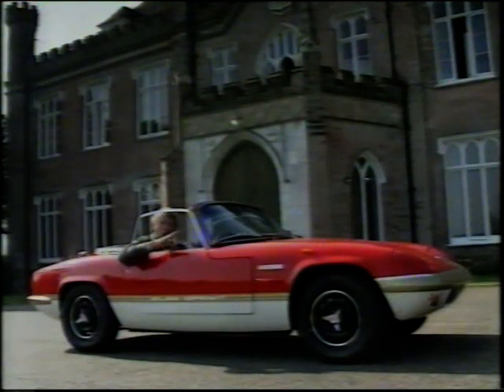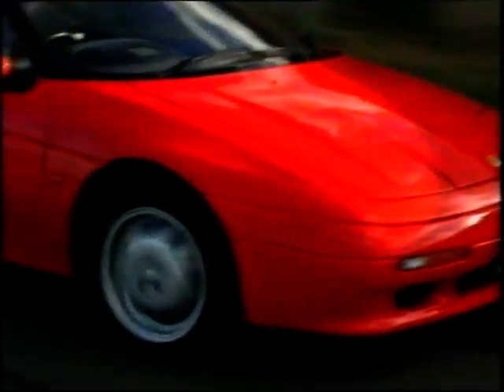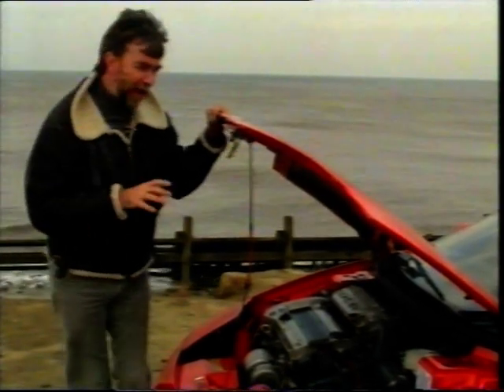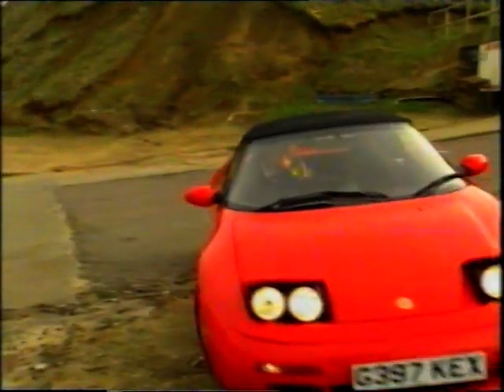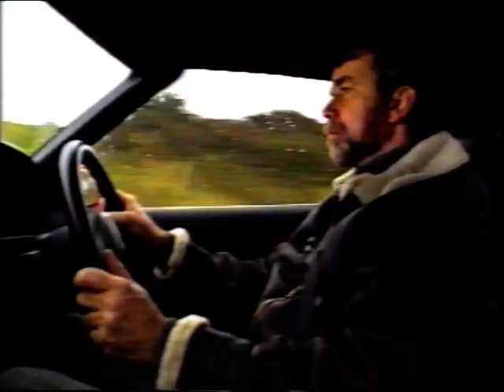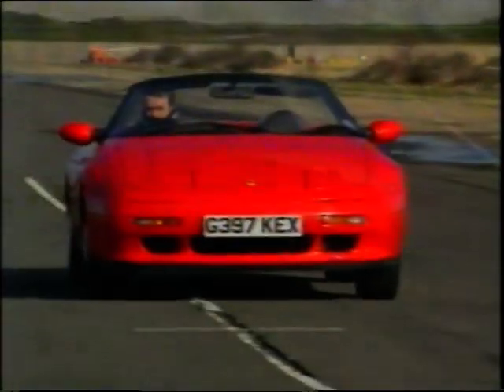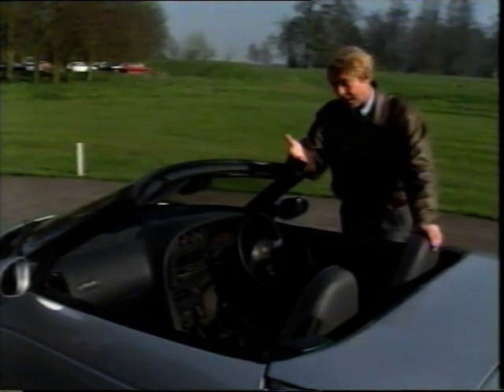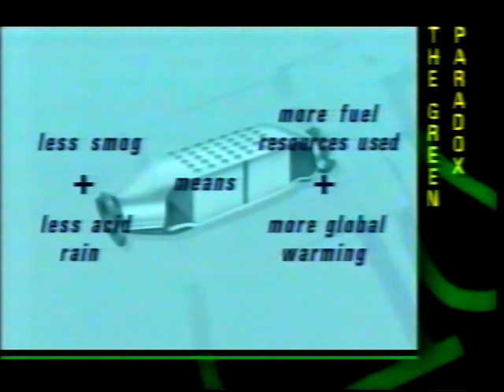Lotus Elan M100 review on Top Gear c.1990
Top Gear review the Lotus Elan M100 c.1990

From my personal collection of old VHS recordings